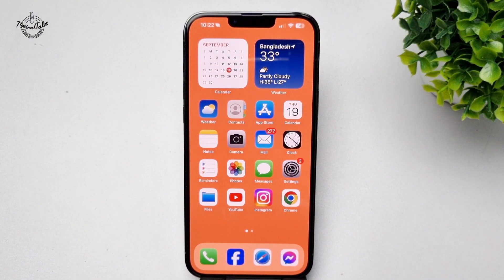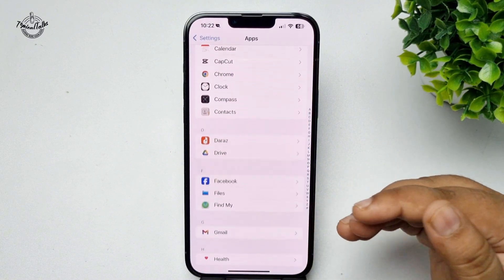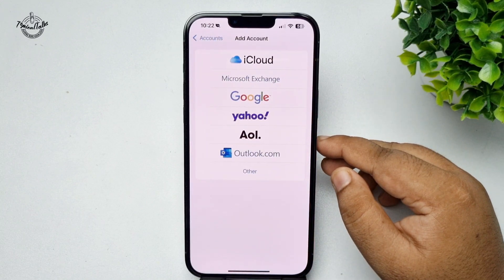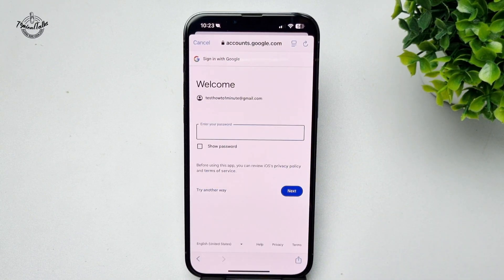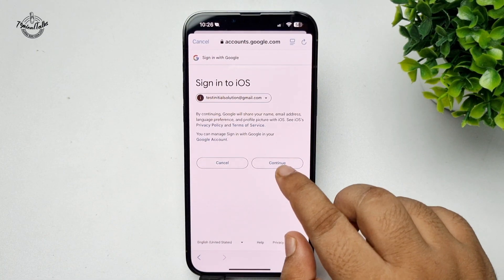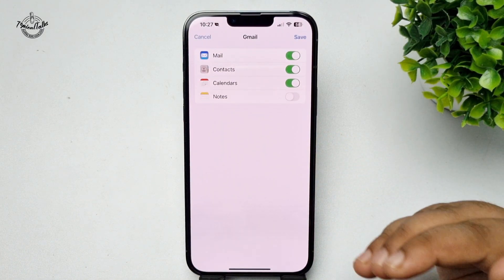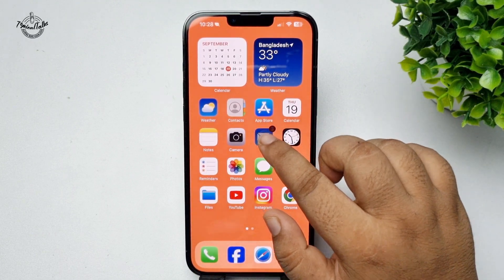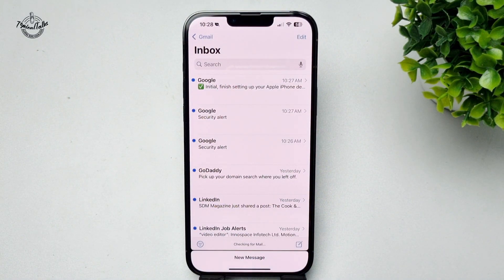iOS 18: How To Add Gmail Account in iPhone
Google is here to help you with your iPhone®. Explore tips and visual instructions on how to sign in to your Google Account on your iPhone.

0.00 Intro
0.07 Adding Gmail Account in iPhone
1.27 Viewing Gmail Emails in Mail App
1.40 Outro

Gmail login
How to Add another email account on iPhone
can't add gmail account to iphone
Create new Gmail account
How to Add Gmail to iPhone 13
How to use Gmail app on iPhone
can't sign into google account on iphone
Create new email account